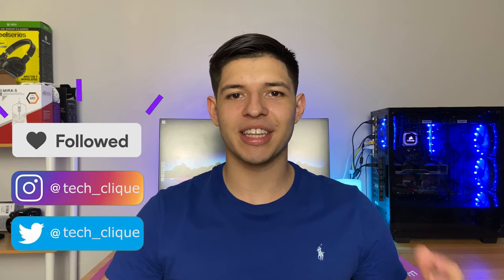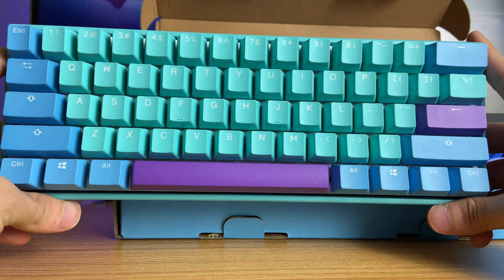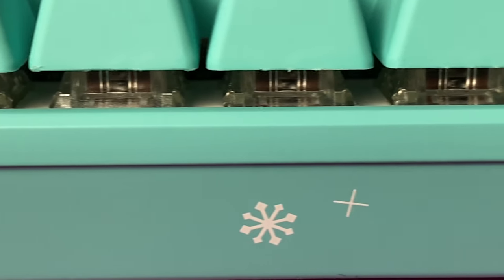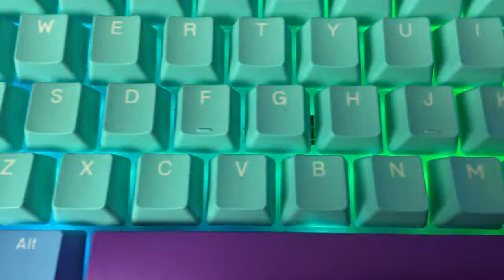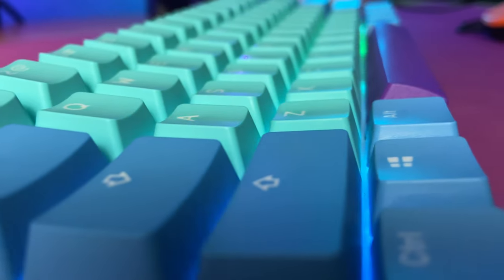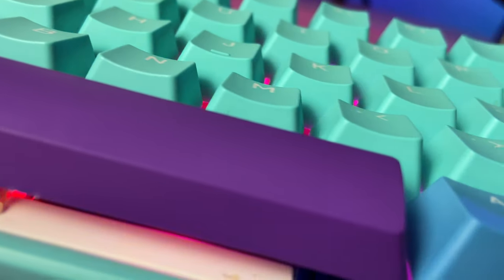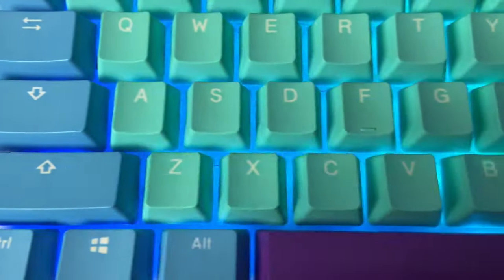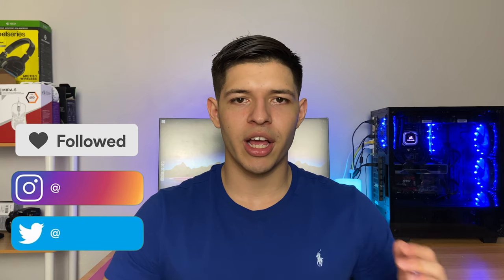Ducky Mecha Mini Frozen Llama Review: MY NEW FAVORITE GAMING KEYBOARD!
Ducky Mecha Mini V2 Frozen Llama Review: MY NEW FAVORITE GAMING KEYBOARD!

This keyboard has become my NEW FAVORITE gaming keyboard! It's been an incredible performer that has really impressed me over the last few weeks. Check out my thoughts and opinion on this INSANE new keyboard!
Also, THE SUPPORT HAS BEEN CRAZY! Thank you guys so much for the positive comments and feedback. I'm going to be doing a giveaway soon and if any of you guys want to play with me go follow me on twitch and type in the chat or follow and dm on Instagram!

MUSIC CREDIT

*As a creator on the mechanicalkeyboards.com creator hub I earn from qualifying purchases.*